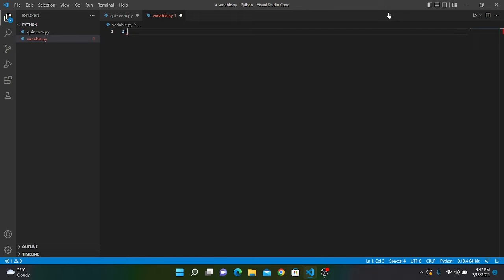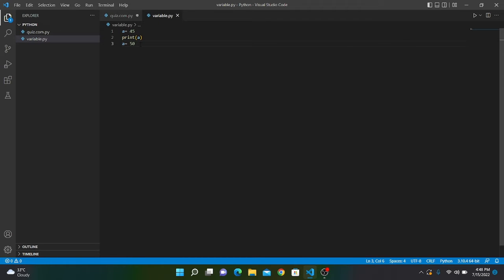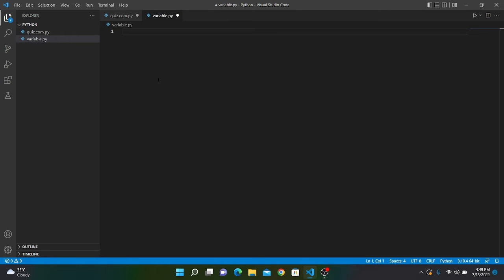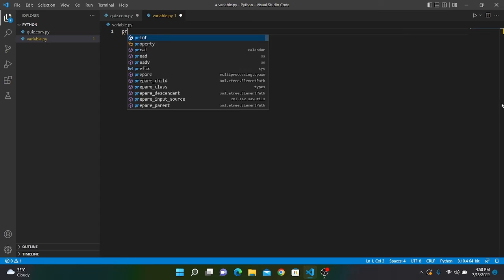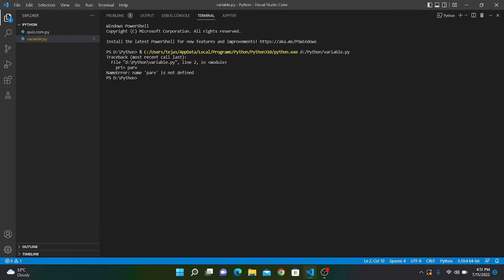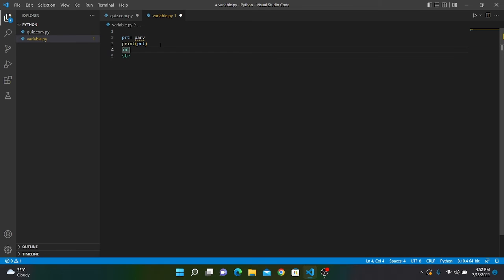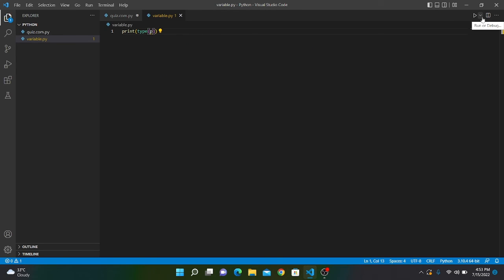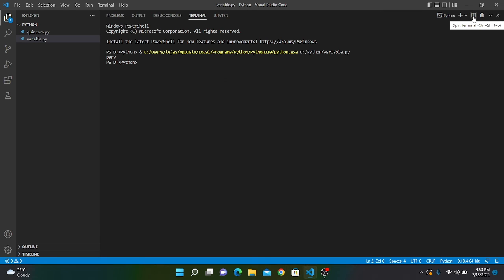What Are Variable In Python||Parv Talks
Hi guys in this video i am going tell you about variables in python hope you enjoy